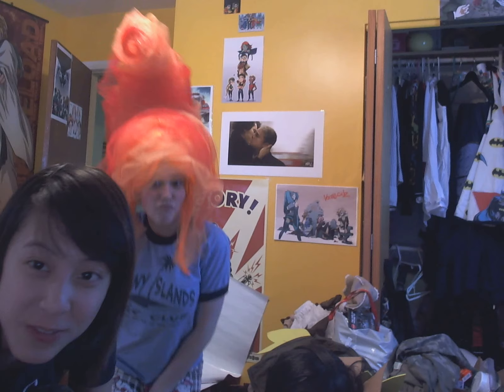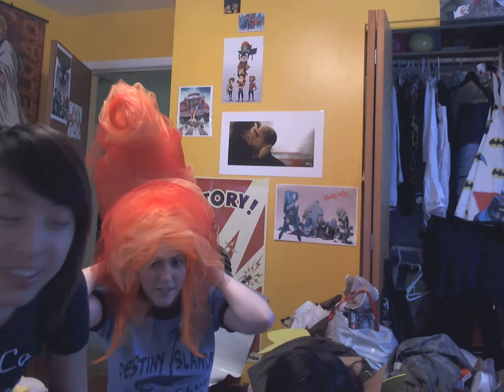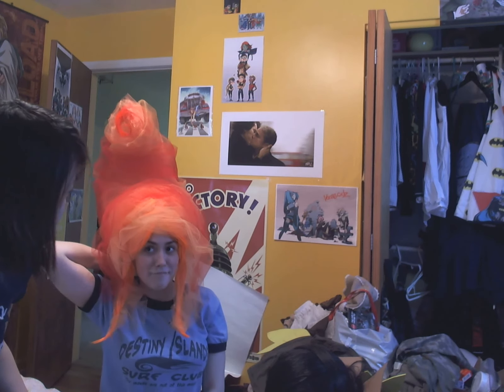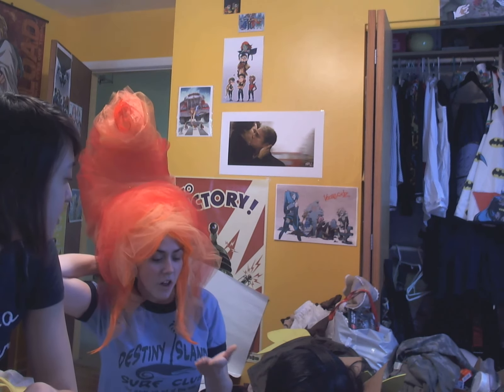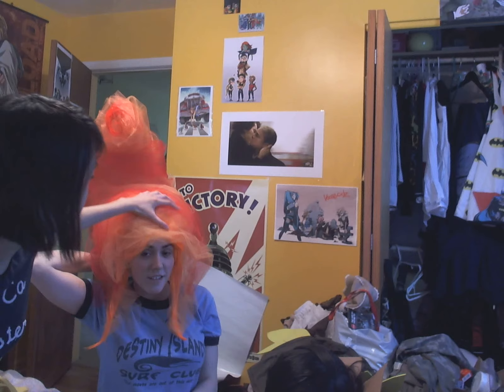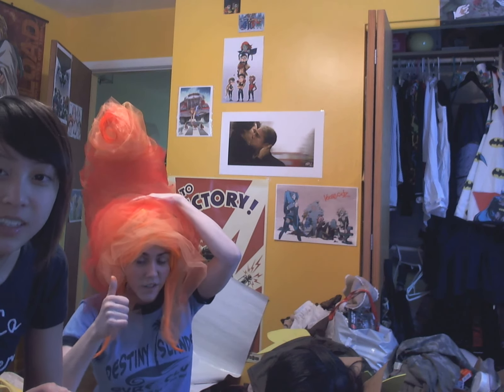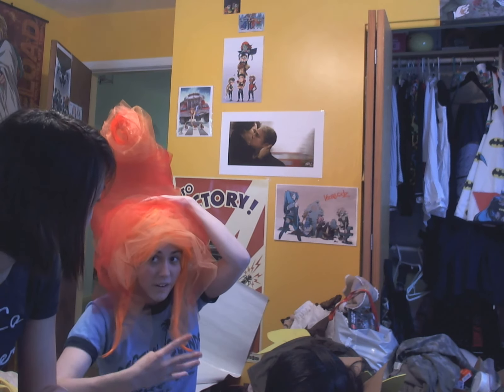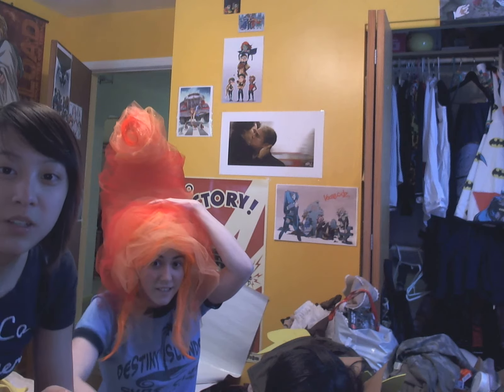Flame Princess Wig -- Finished for the most part!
Floral Wire, A newspaper, Three wigs worth of hair, 3 cans of spray paint, 6 feet of tulle and four days later...and now we have a Flame Princess wig!

A Mini-tutorial will be up some time after Colossal-con. c:!